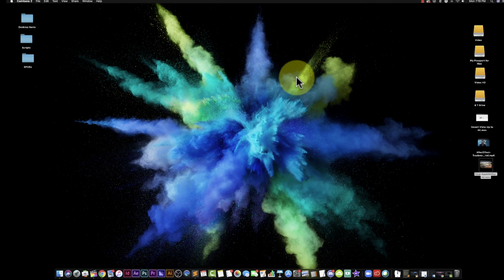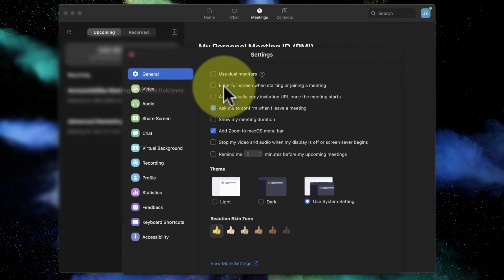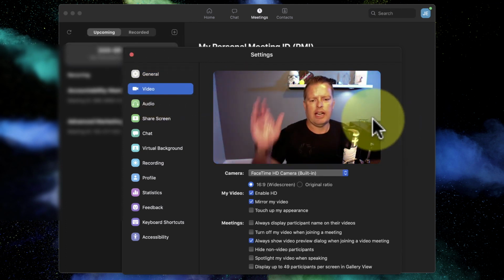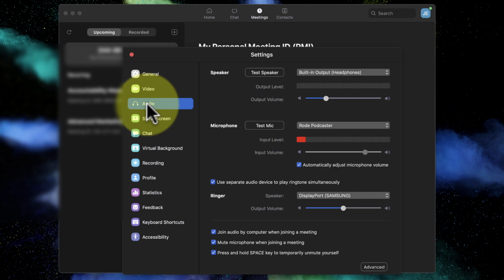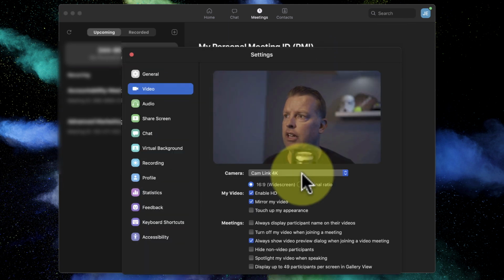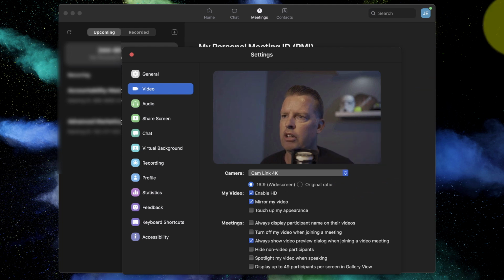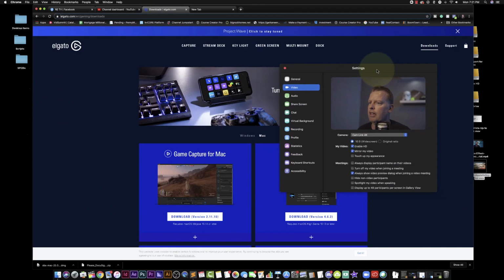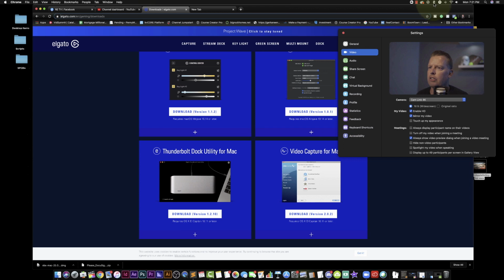How to Connect Cam Link 4k Mac & Zoom!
Here is the download link to the software.